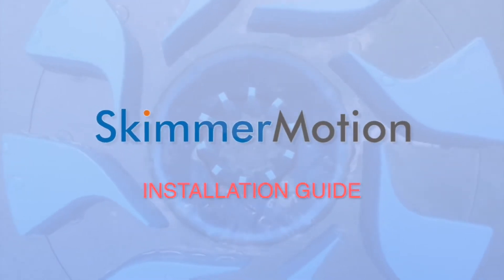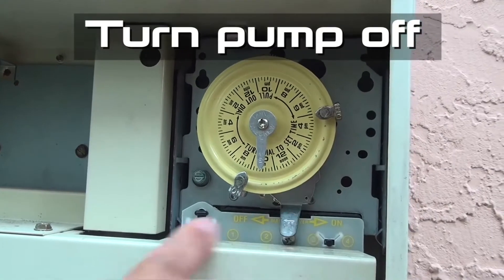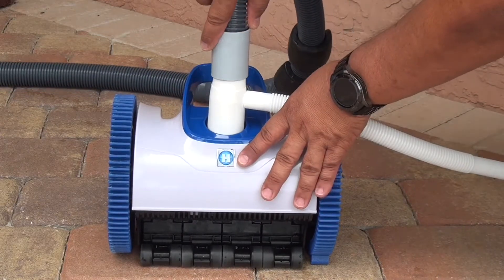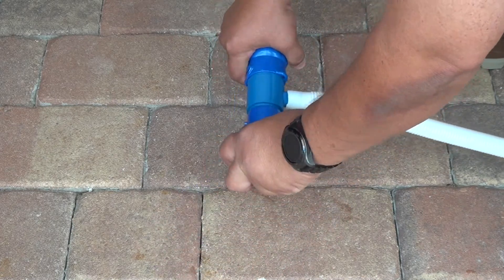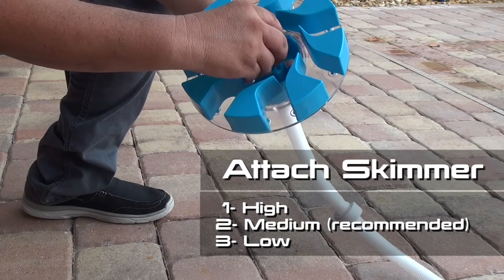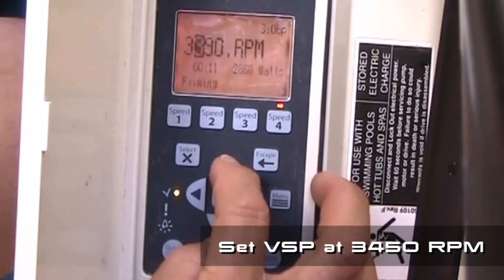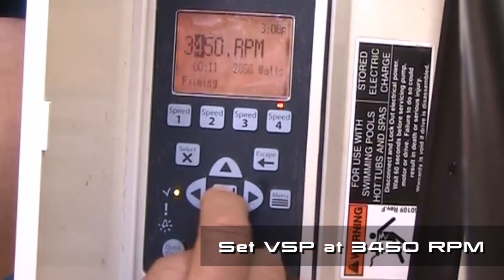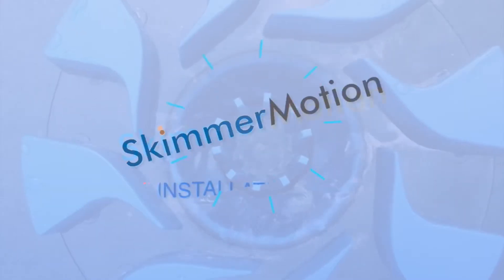SkimmerMotion Set Up & Installation _ THIS VIDEO IS FOR PRODUCT WITH LONG HOSE 7FT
SkimmerMotion setUP and Installation.
UPDATE: Include NEW ZodiacTM Tjoint Adapter